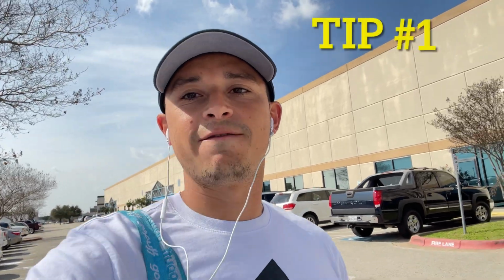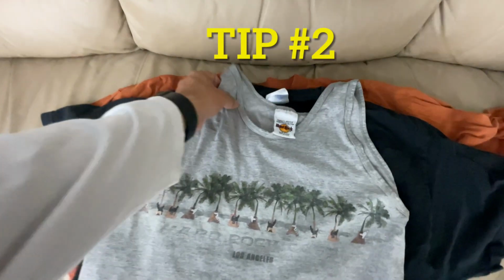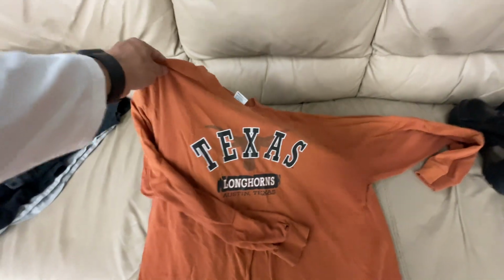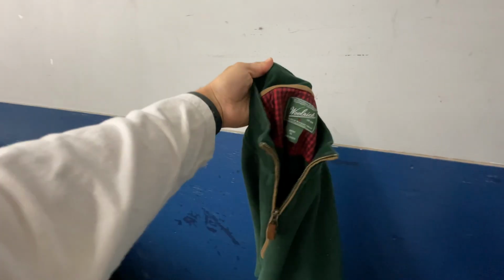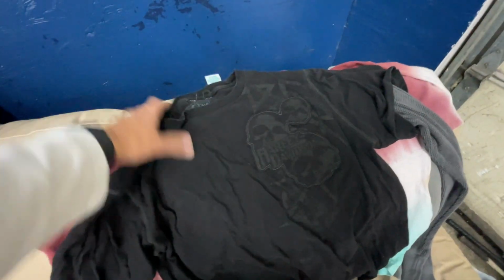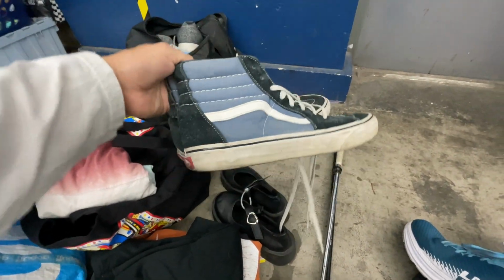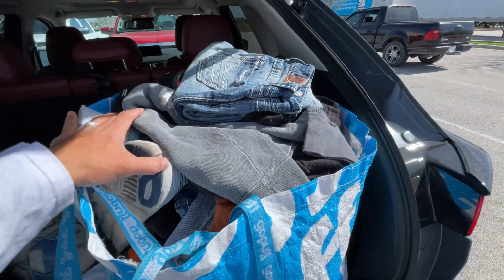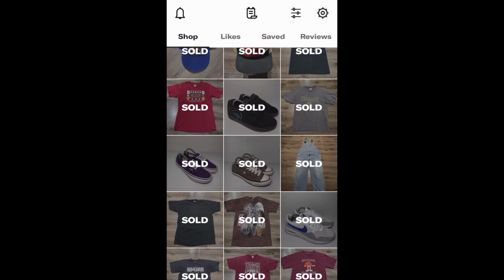How To Be Successful On Depop | Tips and Tricks 2023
IF YOU WOULD LIKE TO PURCHASE ANYTHING YOU SEE ON THE VIDEOS FOLLOW THE LINKS TO MY STORES